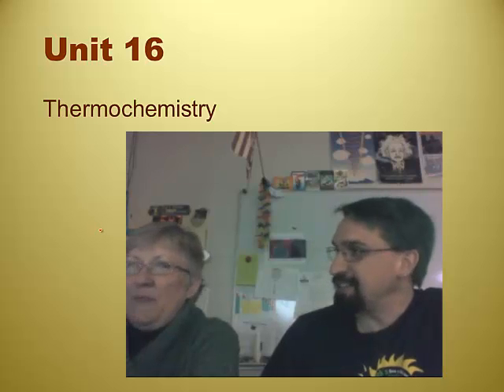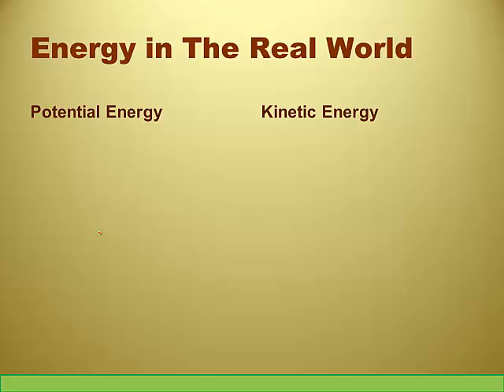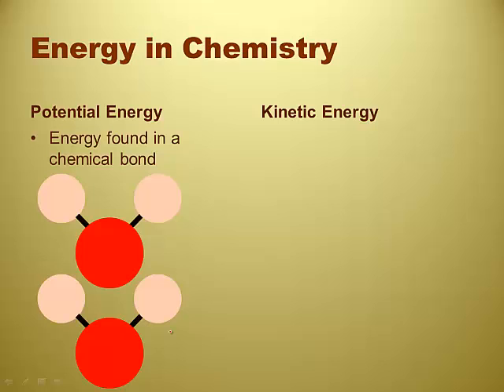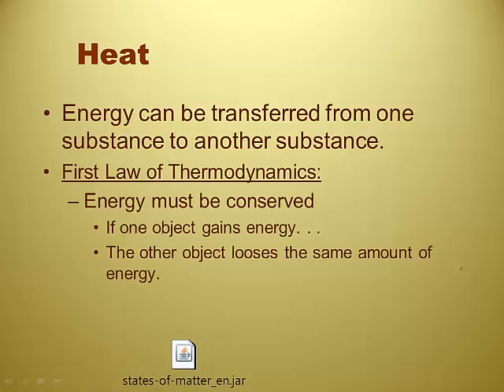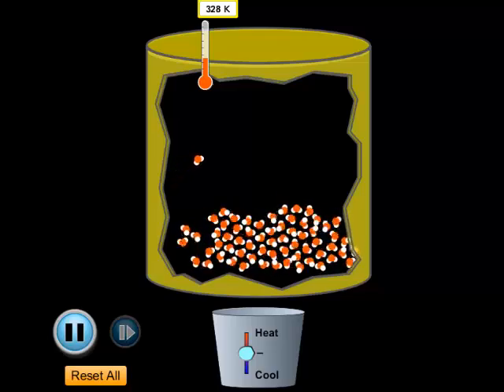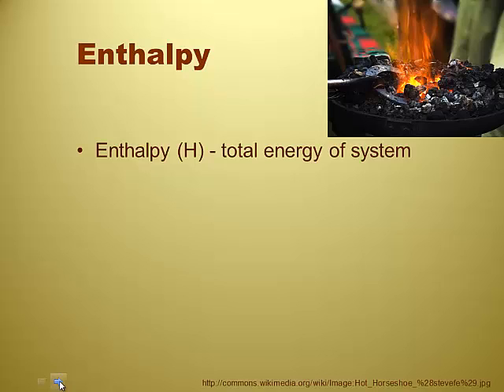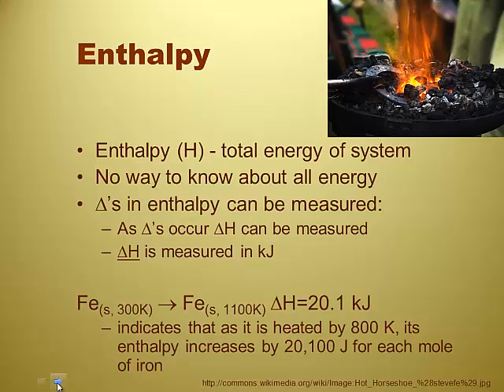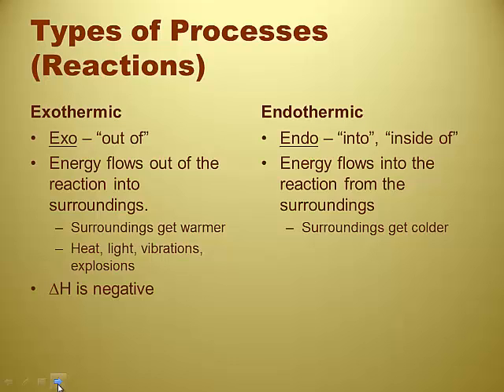RC Unit 13 Video 1 - Introduction and Enthalpy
This is a short video on enthalpy